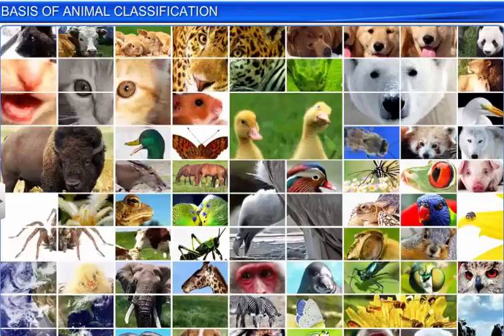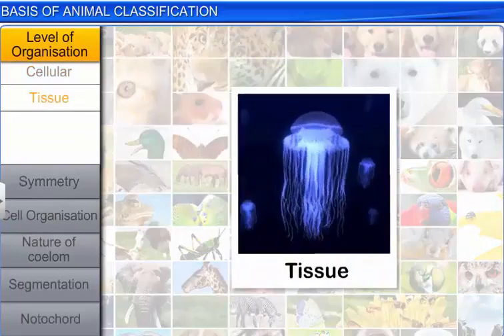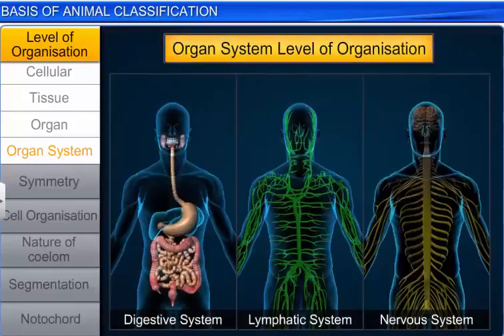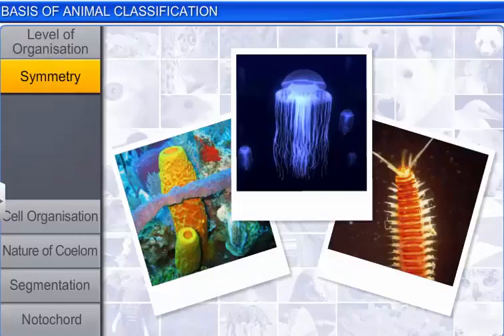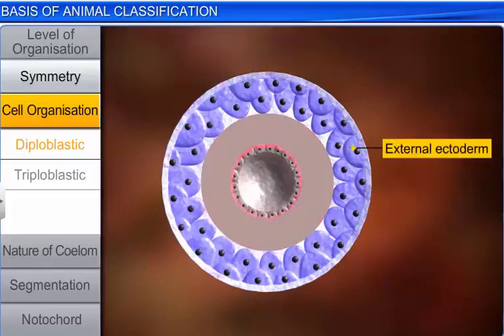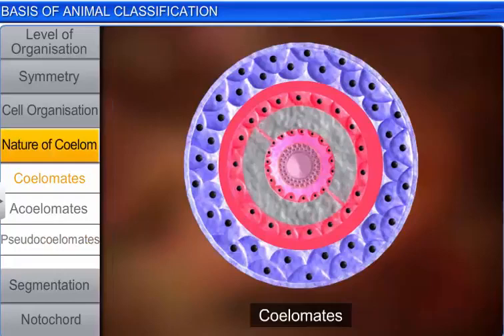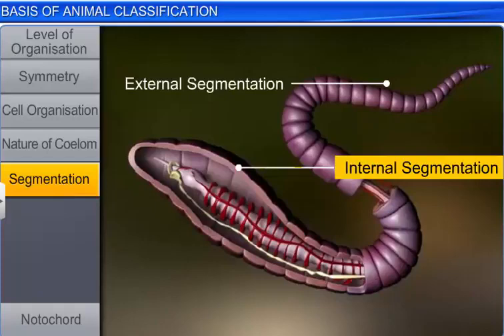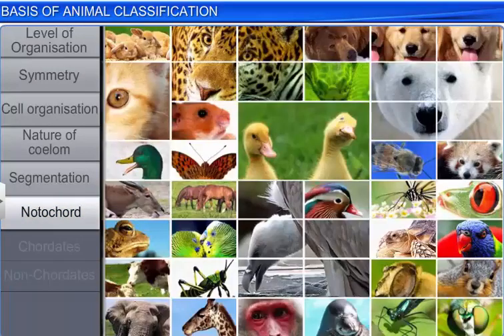BASIS OF ANIMAL CLASSIFICATION#oneshot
Thanks ❤️❤️🙏